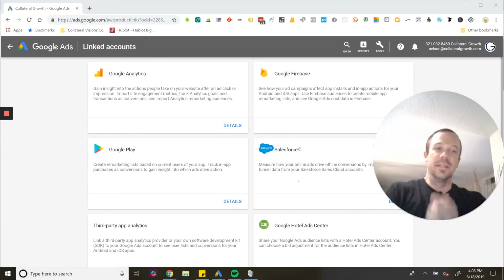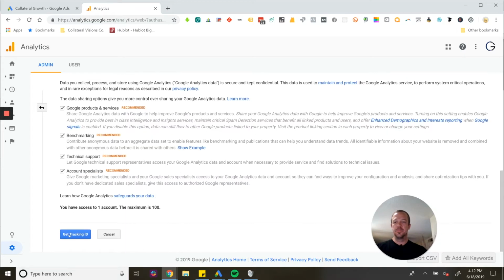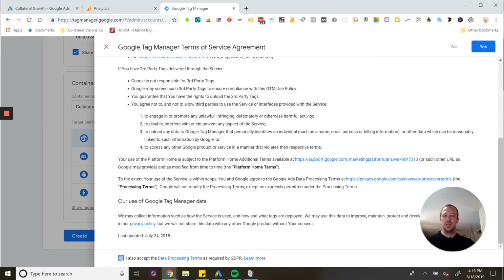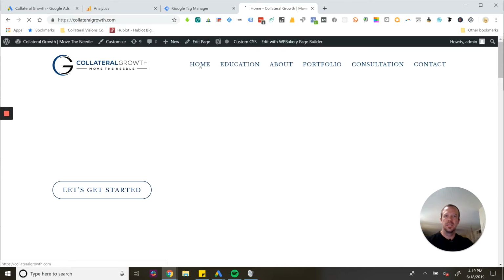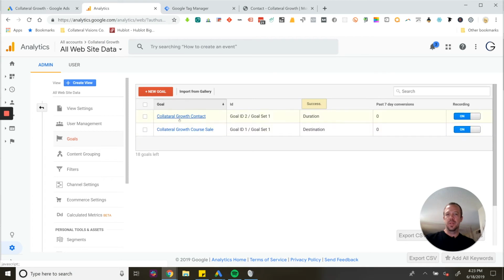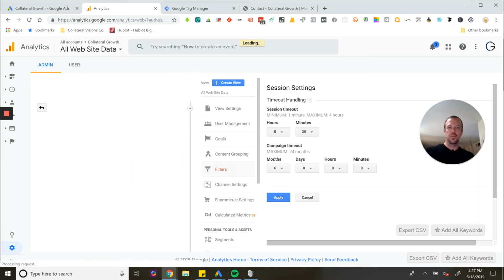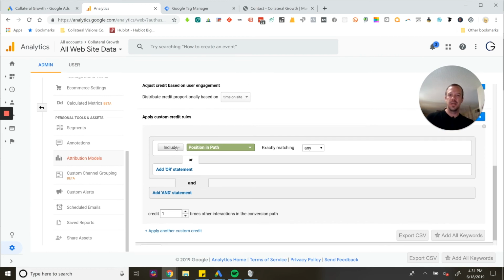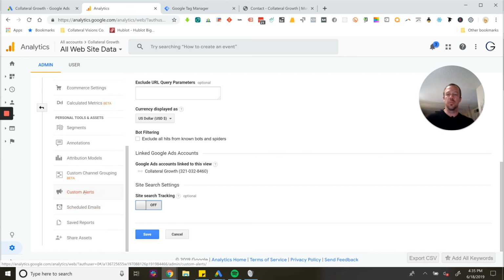Intro To Analytics & Beyond: 17.1 Setup & Setting - Setting Optimization